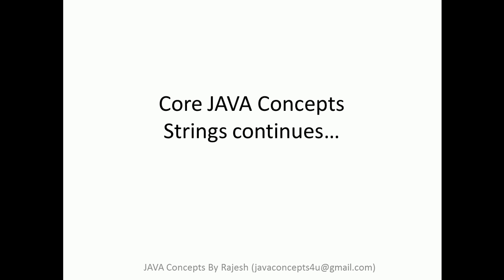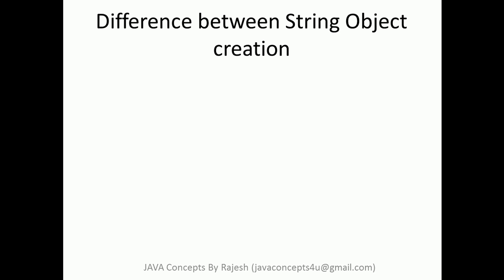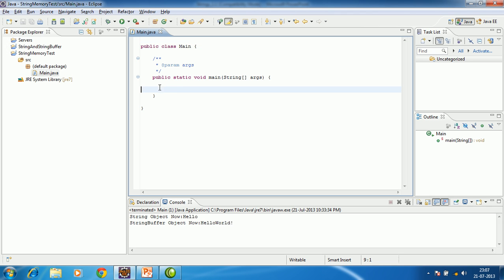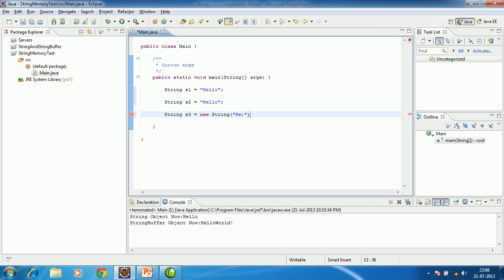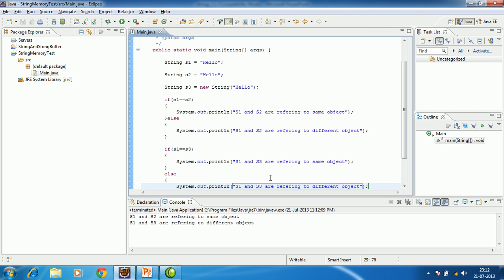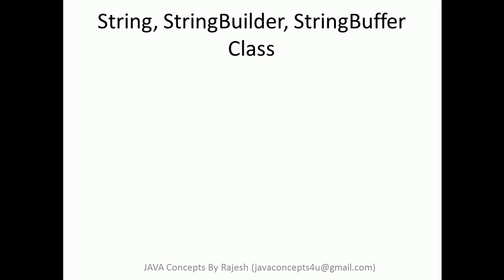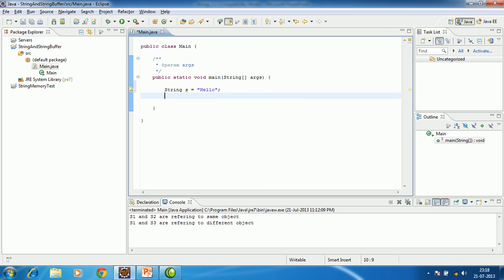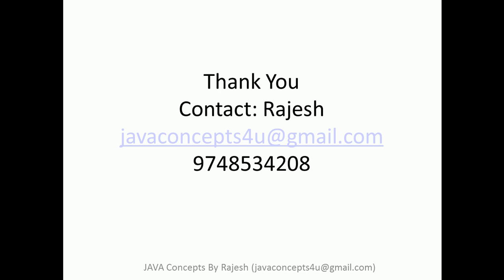Core Java Concepts String Tutorial Part2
This tutorial is the continuation of the previous tutorial. It brings into pictures the following concepts:
1. How Java manages String object creation in memory through "String Constant Pool"
2. Reason behind making String Objects Immutable.
3. Why StringBuffer or StringBuilder classes are necessary.
4. What is the difference between StringBuilder and StringBuffer class